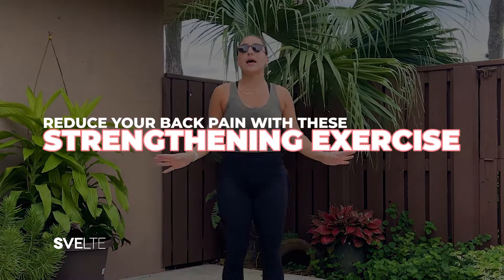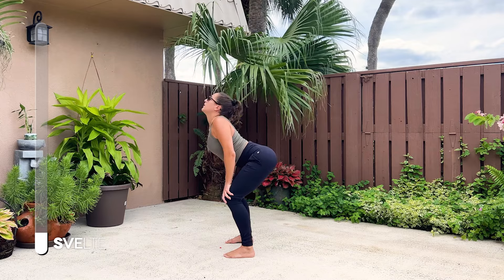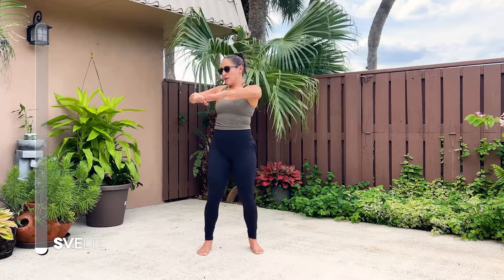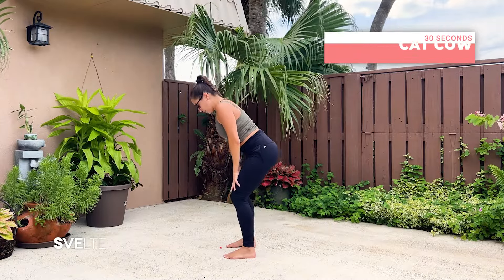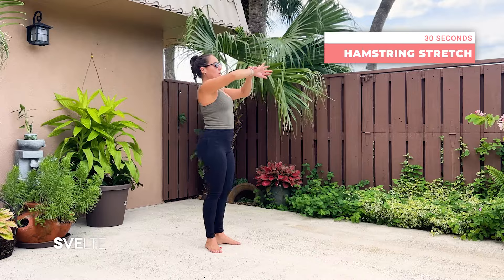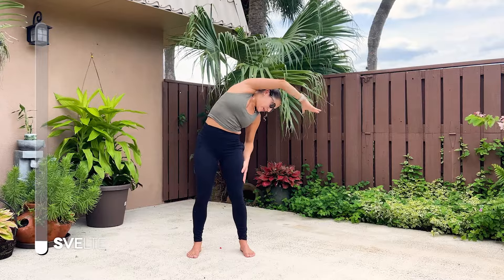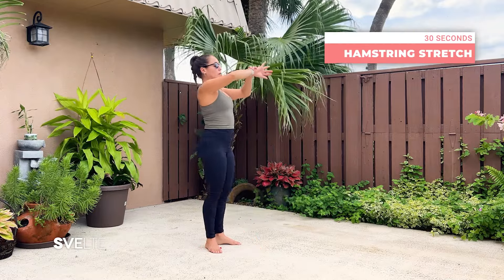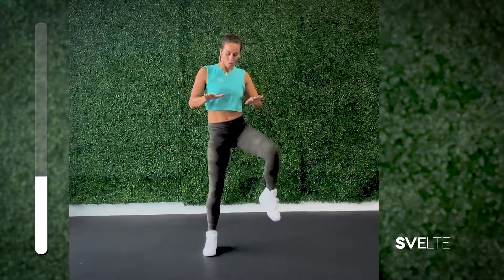Reduce Your Back Pain With These Strengthening Exercises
Coach Gaby here checking in with a brand-new workout for you.

Today I'm going to show you how to Reduce Your Back Pain With These Strengthening Exercises

We’re focusing on strengthening your back and core with exercises designed to help reduce pain, improve posture, and increase mobility.

This workout will target the muscles that support your spine, helping to alleviate discomfort and prevent future issues. Get ready to feel stronger, stand taller, and say goodbye to back pain.

These at-home workouts are the perfect way to maximize your time, simply by taking the stress of hitting the gym away!⁣⁣⁣⁣⁣⁣⁣⁣

Let me know how you liked this video in the comments below!⁣⁣⁣⁣⁣⁣⁣⁣ Your feedback helps us create more videos you guys actually wanna try!⁣⁣⁣⁣⁣⁣⁣⁣

Let’s crush this workout together and start strengthening your back!